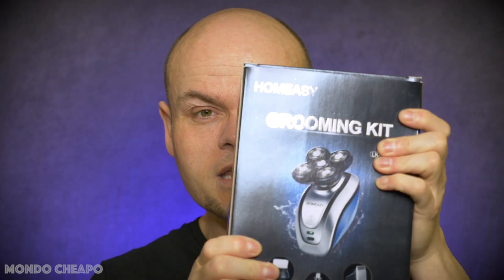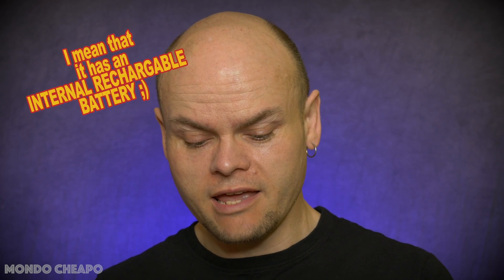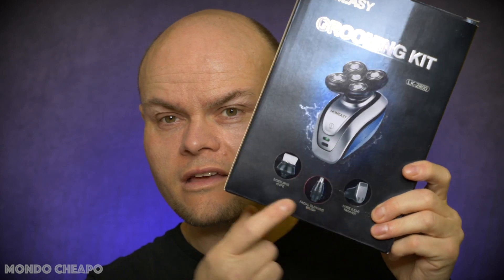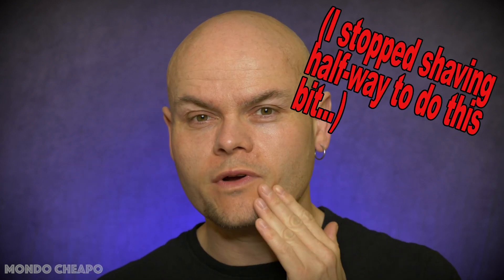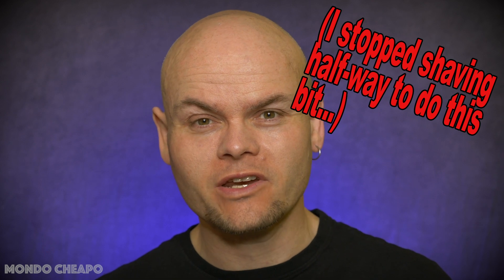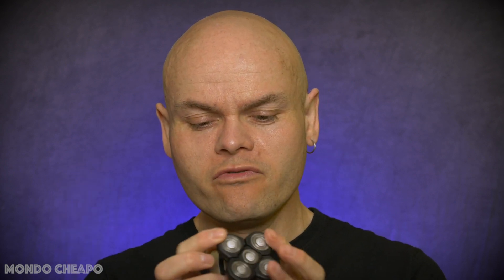Homeasy LK2800 Electric Razor Review * A great head shave?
This is a review of the Homeasy LK2800 Electric Razor.
I bought it on Amazon(UK) at the start of 2020 and after a couple of months of use, here's my review.
As a guy who is bald/balding, I wanted a convenient, reliable and cheap way of keeping my head nicely shaved, so looked for an electric shaver to do the job.
Although the link here has the prooduct listed as unavailable, I believe there are a number of *very* similar products on amazon that have slightly different names but are no doubt pretty much the same.